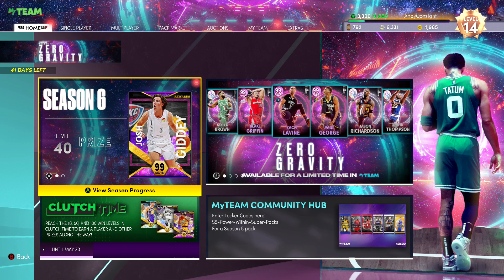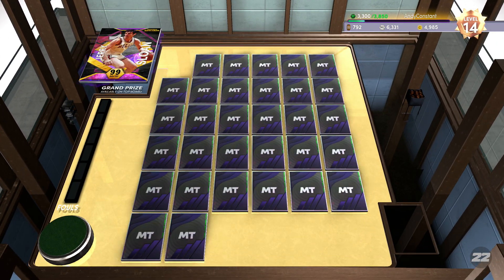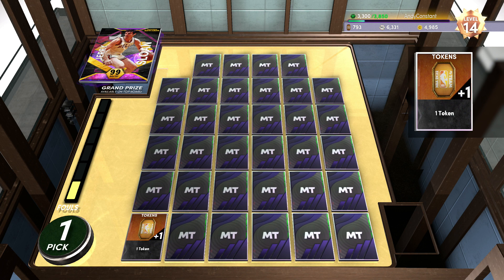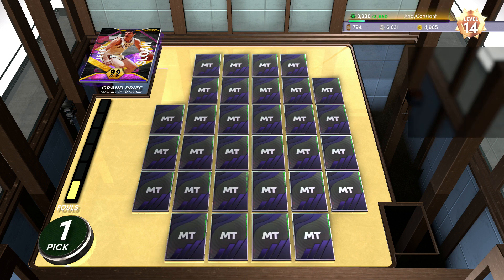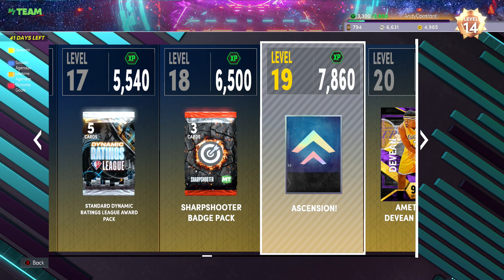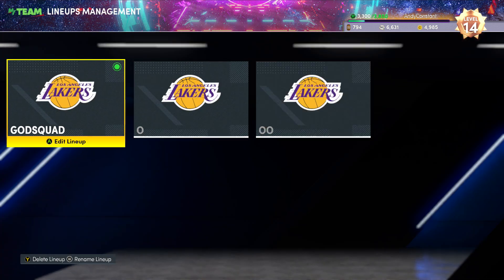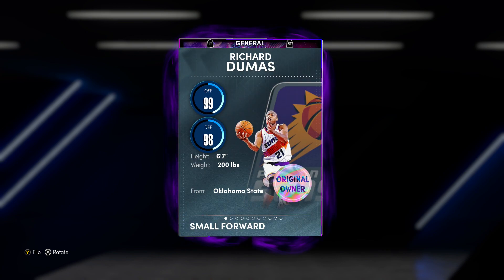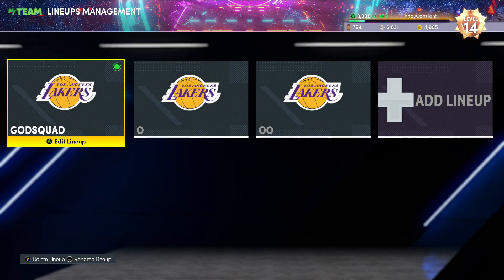Level 14 Ascension Board For Dark Matter Jerry Sloan NBA 2k22 MyTeam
NBA 2k22 MyTeam Acension Board Level 14
Dark Matter Jerry Sloan Grand Prize